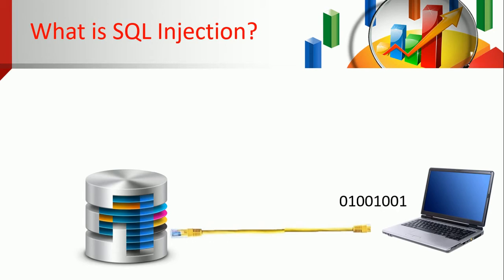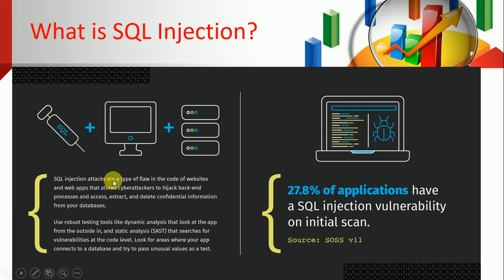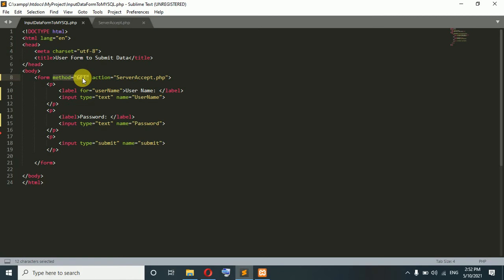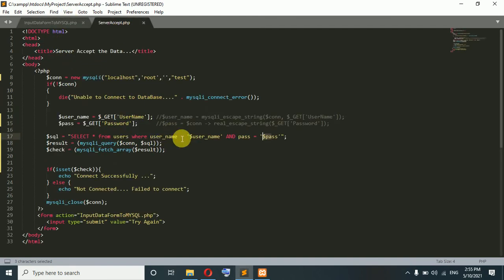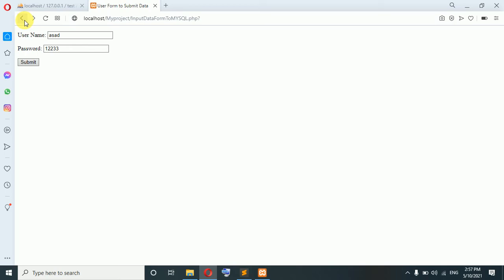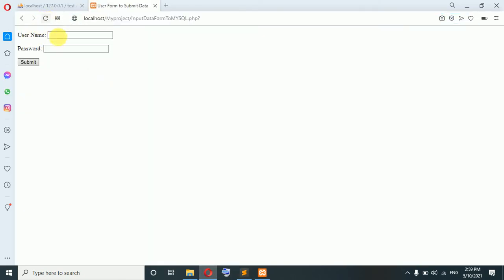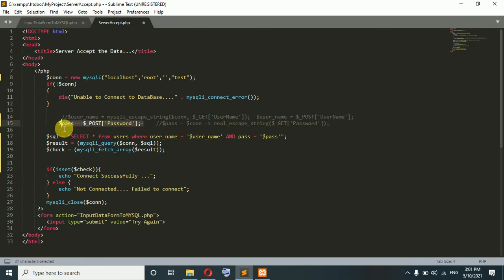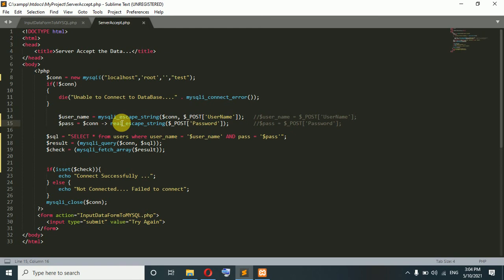SQL Injection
SQL Injection (SQLi) is a type of cybersecurity vulnerability that allows attackers to manipulate or interfere with the queries an application makes to its database. It exploits flaws in input validation to inject malicious SQL code, which can lead to unauthorized data access, modification, or even deletion.